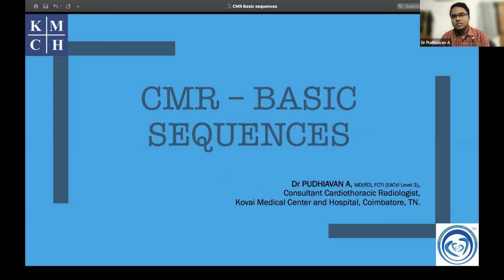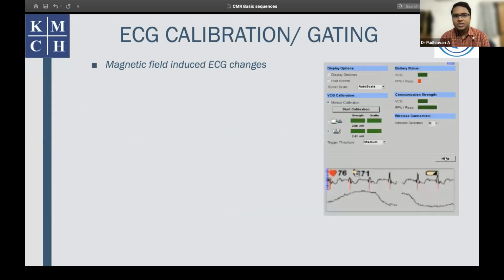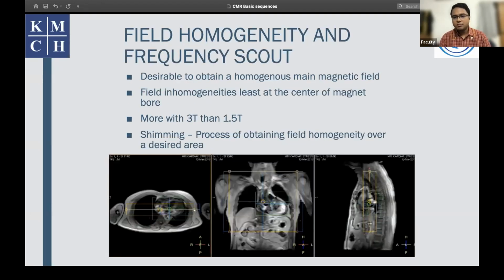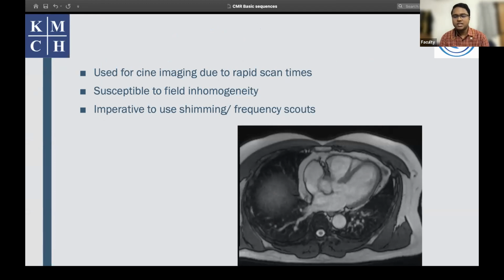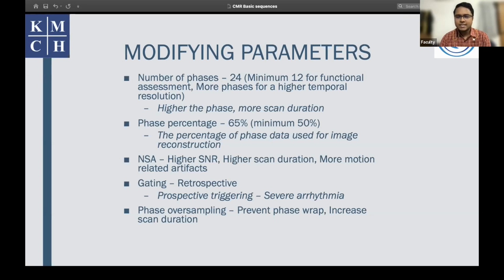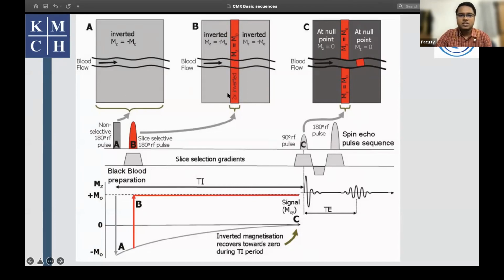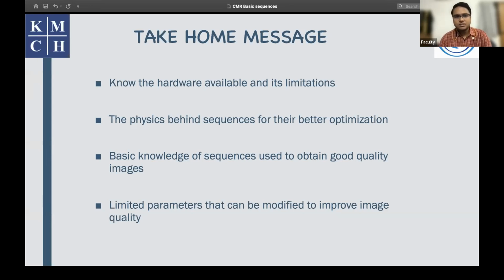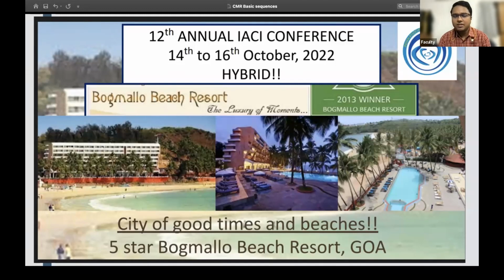GMT20220406 143031 Recording 1920x10804